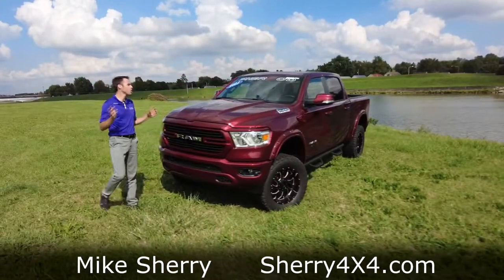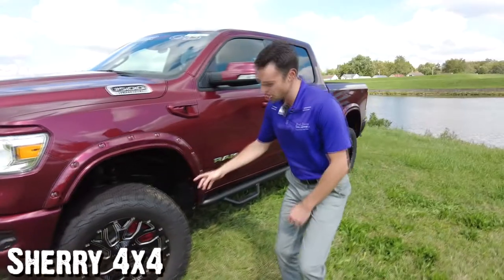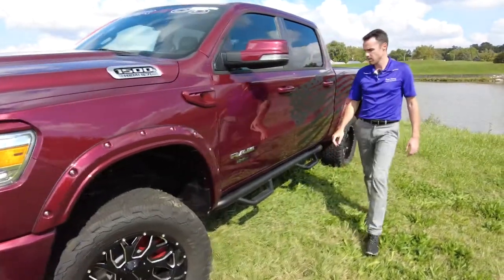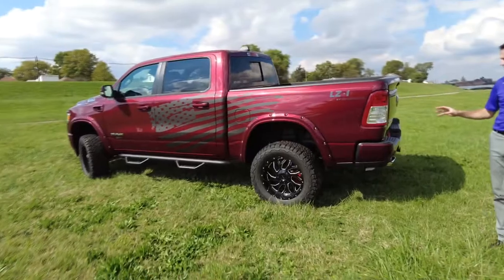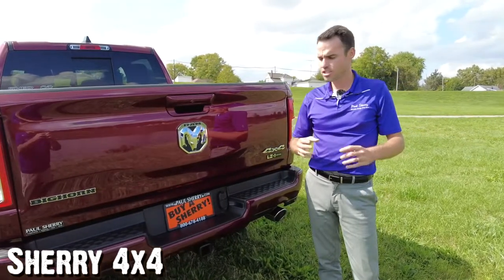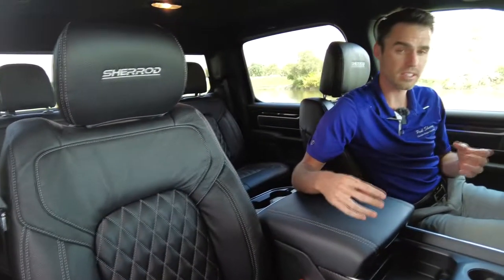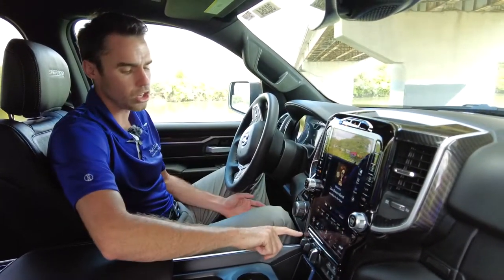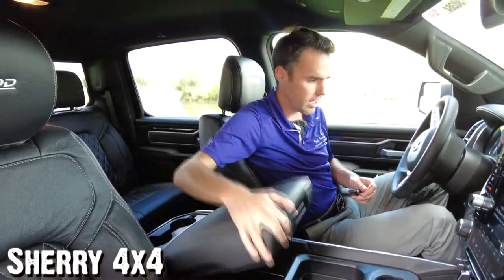6" Lift! Sherrod Trucks LZ-1 - Lifted 2021 Ram 1500 Sport | Sherry Review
Vehicle Details
LIFTED! Sport Appearance Package! GPS Navigation! 4X4 – 3.92 Axle Gears – Remote Start – Heated Premium Leather Seats – Power Driver Seat – Heated Leather-Wrapped Steering Wheel – Power Adjustable Pedals – Mopar Deployable Bed Step – Factory Spray-In Bed Liner – LED Bed Lights – Dampened/Locking Tailgate – Optional 33 Gallon Fuel Tank – Power/Heated Mirrors – Forward Collision Warning – Pedestrian Emergency Braking – Lane Keep Assist – Front/Rear Parking Sensors – Rear Parking Camera – 12-Inch Touchscreen Display – Premium 9-Speaker Alpine Stereo System w/ Subwoofer – Android Auto – Apple CarPlay – Auxiliary Stereo Input – Satellite Radio – Bluetooth For Phone – 4G LTE Wi-Fi Hot Spot – Front/Rear 115V AC Power Outlets – 2nd Row In Floor Storage Bins – Automatic Dual-Zone Climate Control – Universal Garage Door Opener – Tire Fill Alert – Class IV Towing Receiver – Factory Trailer Brake Controller – Trailer Light Check – Trailer Reverse Steering Control – Trailer Tire Pressure Monitoring System – Automatic Headlamps – Fog Lamps – AND MORE! to see more pictures and a detailed HD video of this custom Delmonico Red Pearlcoat 2021 Ram 1500 Big Horn Sport 4WD Crew Cab Pickup Truck for sale in Piqua, Ohio. Did you know that we deliver? These are only some of the ways Paul Sherry goes above and beyond! *See Dealer For Specific Equipment* ** The listed price includes all available discounts and rebates within the Great Lakes Business Center.

Equipment
— 6-Inch Suspension Lift System – Premium N-3 Nitrogen Filled Shocks – 35-Inch BFGoodrich All-Terrain T/A KO2 Tires – 20″ Sherrod Private Label Wheels – High Speed Static Wheel Balancing – Hunter 4 Wheel Laser Alignment – Custom Hi-Temp Red Brake Calipers – Personal Property/Handgun Safe – Custom Diamond-Pleated Leather Seats w/ Custom Sherrod Headrests – Hydro-Dipped Carbon Fiber Interior Trim – Painted Fender Flares – Painted Fender Vents – Sherrod Private Label Performance Exhaust – Custom Waving American Flag Decals – Wheel-To-Wheel Running Boards – Sherrod Digital Speedometer Calibration – LZ-1 Logos – AND MORE!